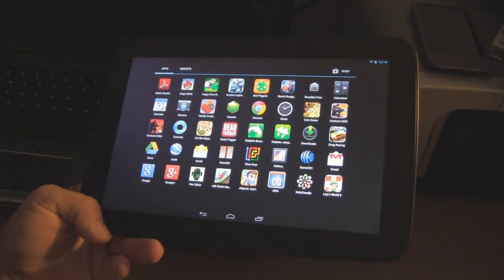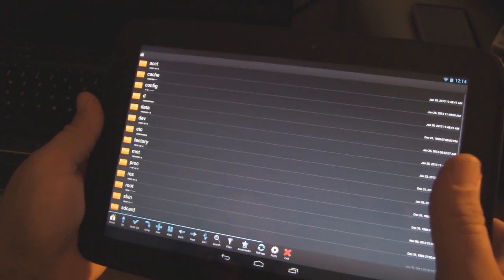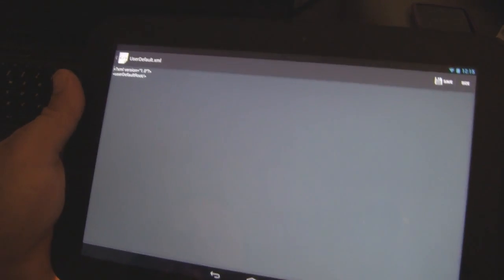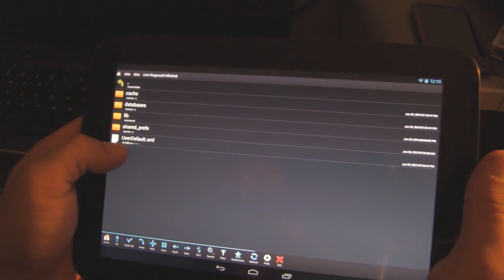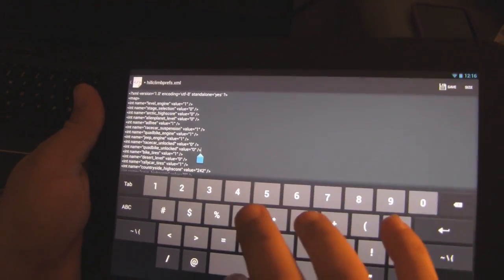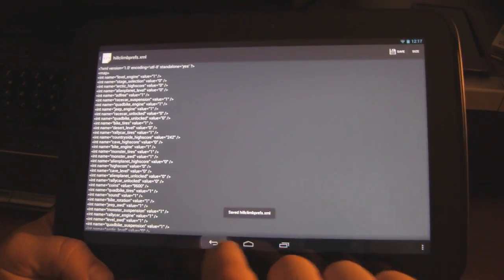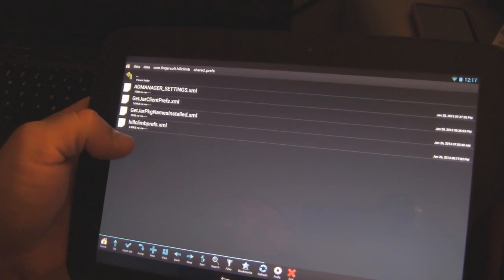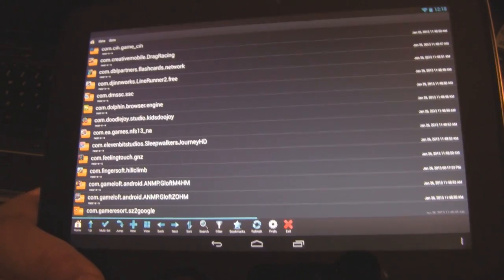Android - Hill Climb Racing Hack - So Easy!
This video will show you how to hack Hill Climb Racing for Android by editing an .xml file.  GameCIH is not needed for this but you do need to be rooted!